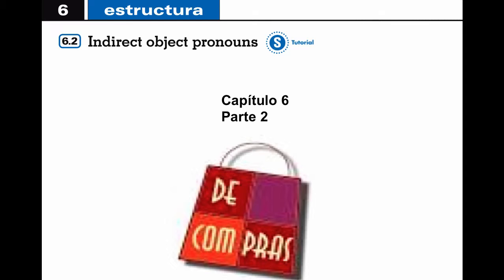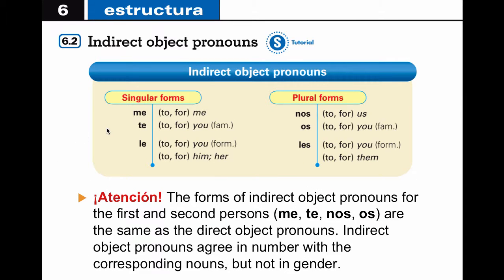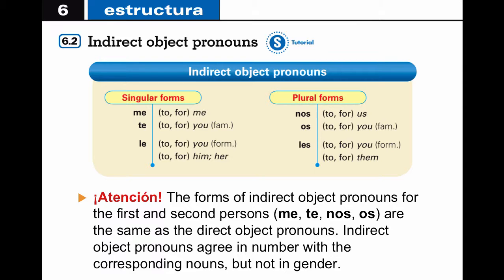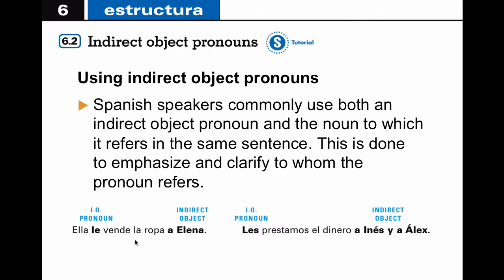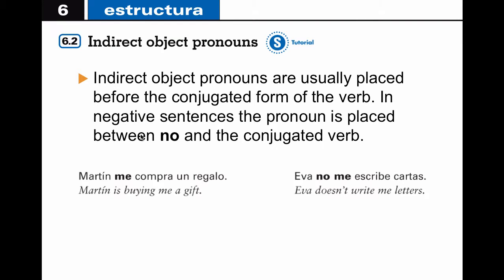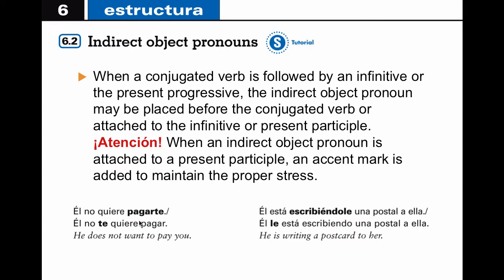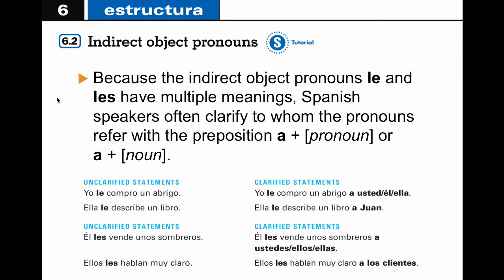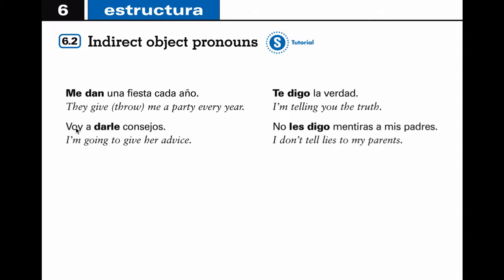Capítulo 6 Pt. 2